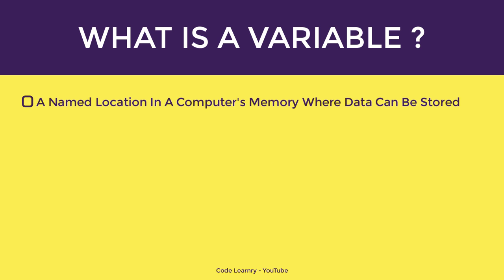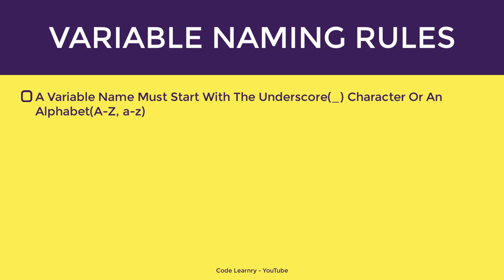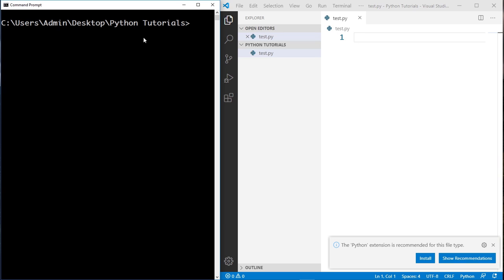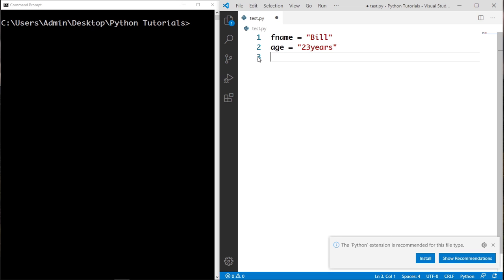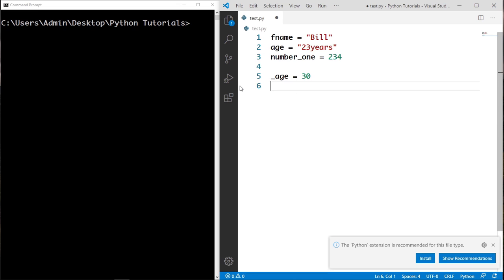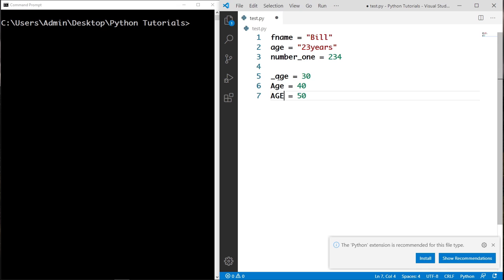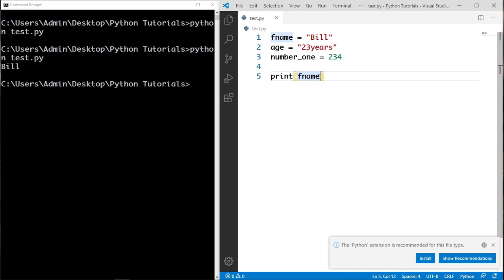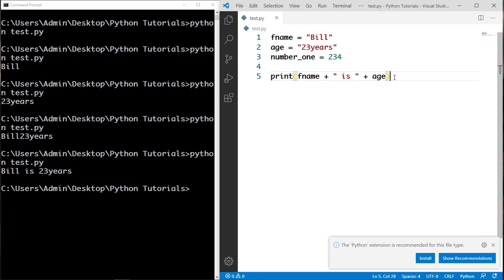Learn python 3 programming - Python Variables [lesson 6]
Hello am Christopher from code learnry and I would like to welcome you to this amazing python 3 video course. In this lesson we'll learn everything there is to learn about python variables: how to create variables, how to output the data in variables, variable naming rules etc.